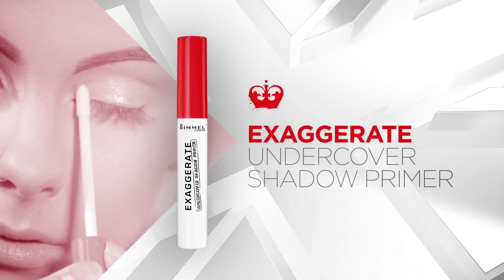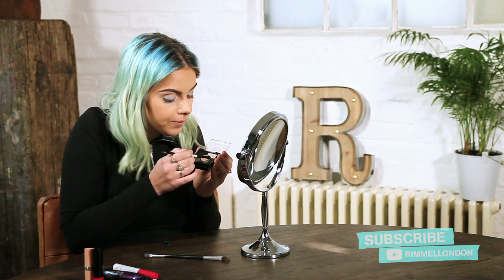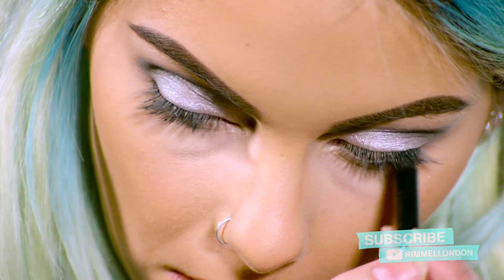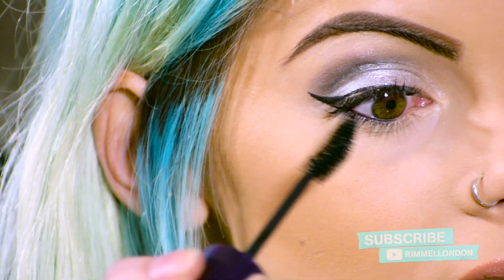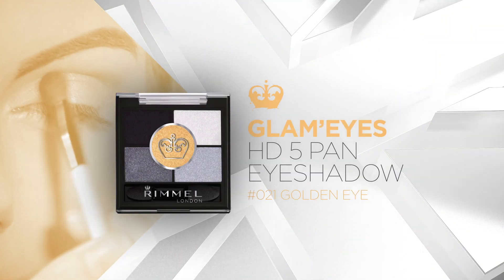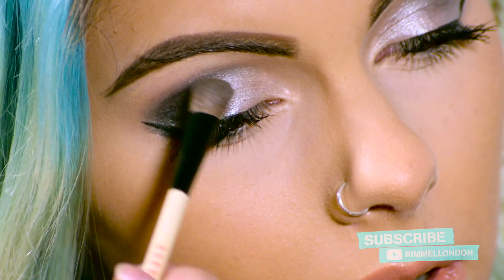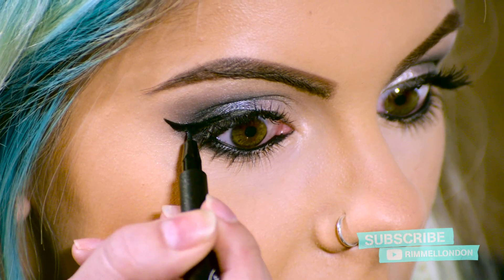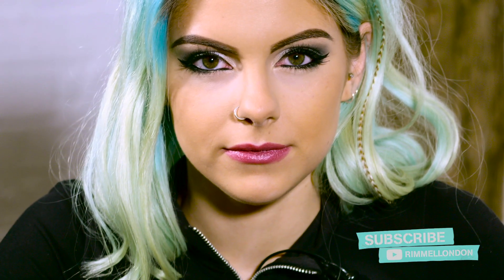How to do a smokey eye | Daytime + Nighttime looks | Rimmel London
Always wanted to master the smokey eye? Blogger Sophie Hannah Richardson shows you how to perfect the look for both day and night time.
For a look that lasts all day (and all night) your first step is to prime your eyelid, using the Exaggerate Undercover Shadow Primer. Following that, take our Glam’Eyes HD5 Pan in in Golden Eye and apply the lightest shade to the entire lid. For your second colour, take the light grey shade and apply from the outside of the eyelid, dabbing and starting to build up the colour. Run the dark grey colour into your crease of your eyebrow and continue to blend, working it towards the eye bone. Take the black, work it into the crease and towards the edge of the eyelid. To give your eye that smokey effect, apply the Scandal’Eyes Waterproof Kohl Liner in Black to the waterline of the eye, before using the Scandal’Eyes microliner to go over the top of the line. To achieve a cat flick, angle the tip of the liner towards the end of your brow- how long you extend is up to you.
To intensify the look for nighttime, use the black shadow and run it underneath, to the side and at the crease of the eye as well as increasing the catflick.
Finish off the look with Supercurler Extreme Blackmascara, which curls your lashes for up to 24 hours and a nude or pink lip to counter balance the dramatic eye.

Rl X
 Products Used:
Rimmel London Exaggerate Undercover Shadow Primer

Check out Sophie Hannah Richardson:
RL x .